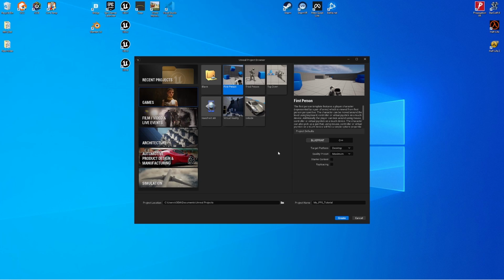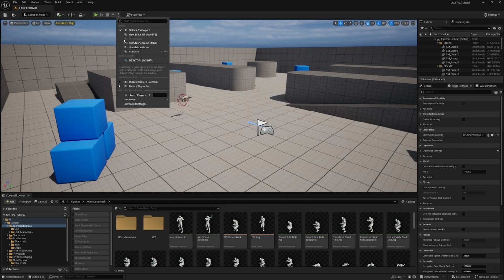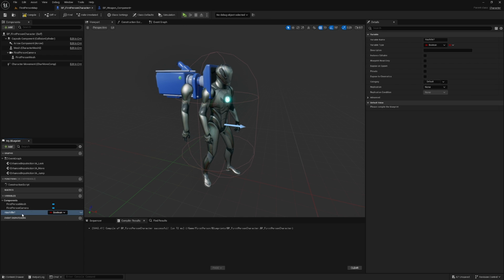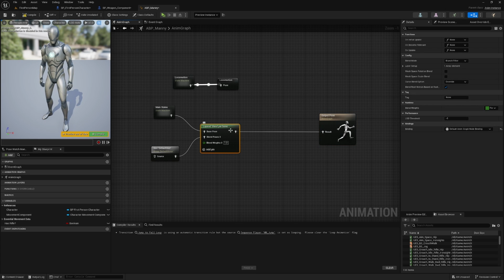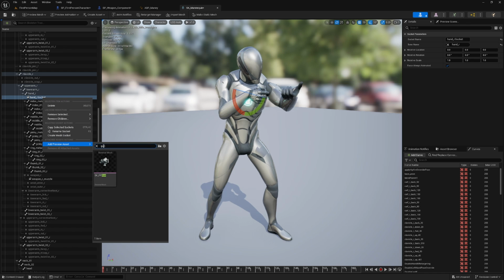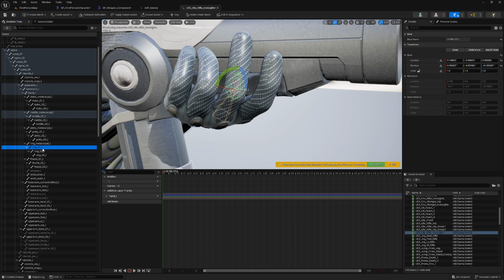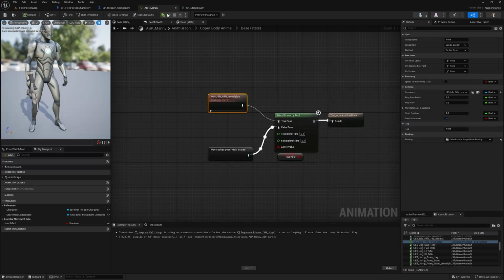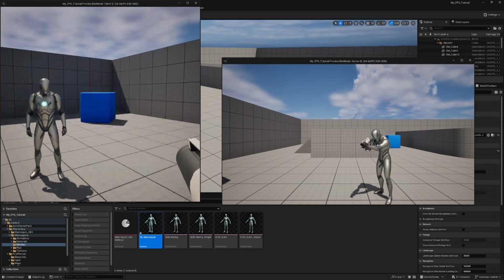How To Make A Multiplayer FPS (First Person Shooter) - Part 1.1 - Unreal Engine 5.4 Tutorial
In this tutorial, which is Part 1.1 (an updated recording for use with Unreal Engine 5.4) of my How To Make A Multiplayer First Person Shooter In Unreal Engine 5 tutorial series, I'll go through some basic project set up, show how to set up a third-person mesh with its own animation blueprint for other players to see, attach a weapon to the mesh, and set up a basic procedural vertical aim offset that is replicated.

The Military Weapons Dark and Military Weapons Silver asset packs are not available on Fab due to being long-abandoned by their creator. I have zipped a blank project with both weapons packs and uploaded it to Drive for use with my tutorials. Download it via the link below, extract the project and open it, select both weapons pack folders and right click then 'migrate' and select the 'content' folder of your project to add them and follow along. 🙂

Timestamps:

0:00 - Intro
0:55 - Project creation and setup
2:25 - Retarget animations
4:42 - Delete extra Input Mapping Context
5:59 - Add third-person character mesh
8:39 - Slight difference within 5.4
10:23 - Create HasRifle boolean
11:47 - Alter animation blueprint for third-person character
19:09 - Create socket and pose third-person character
26:54 - Attach weapon to third-person character
30:08 - Procedural vertical aim offset
34:51 - Outro